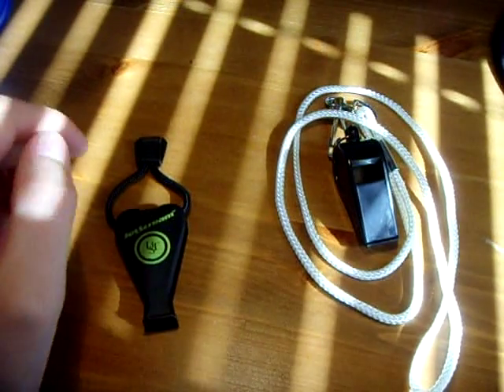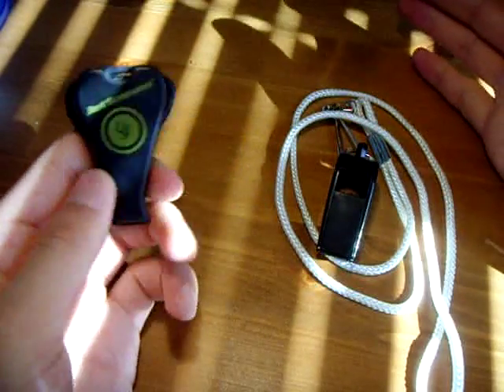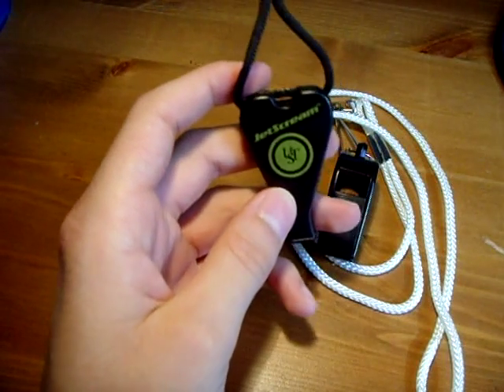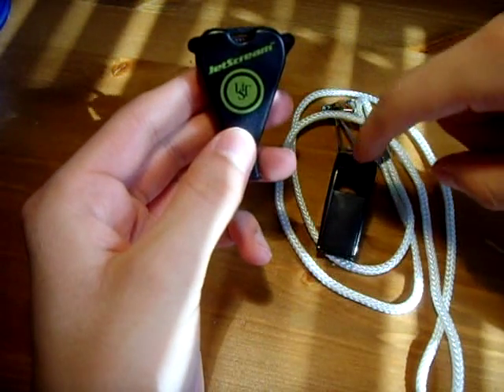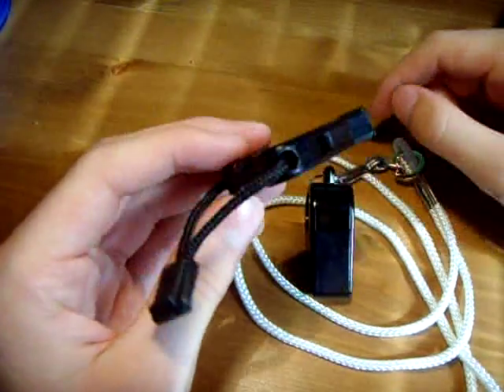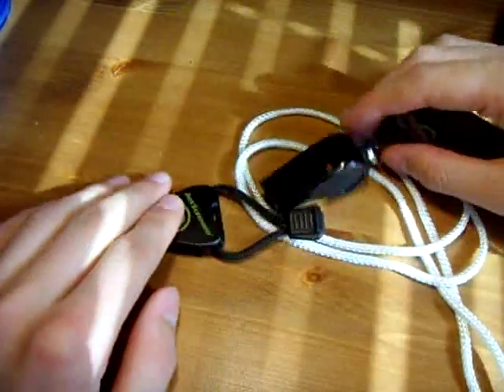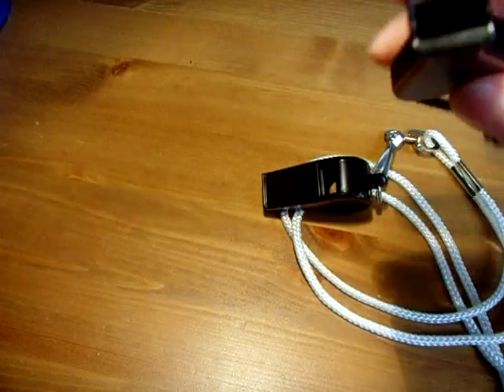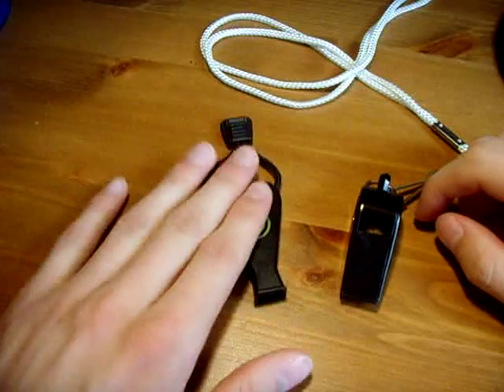Ultimate survival technologies jet scream whistle review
You never know when you might need to make a noise to attract attention, and in many cases your lungs may fail you when you need them most. This is a compact and lightweight whistle with a unique screaming sound that you can carry with you in a pocket without noticing that it's there. In this video I compare it to a normal pea whistle in terms of pitch and volume.